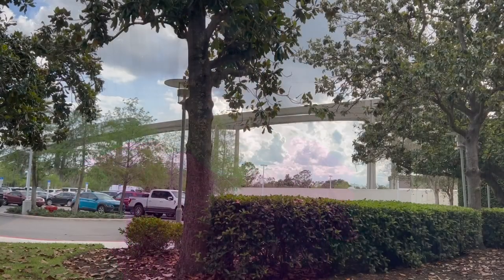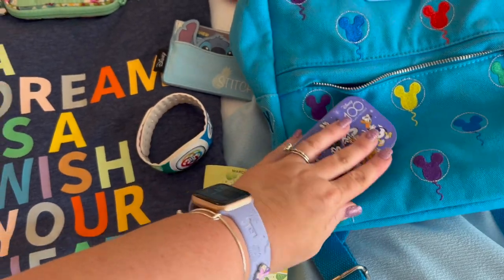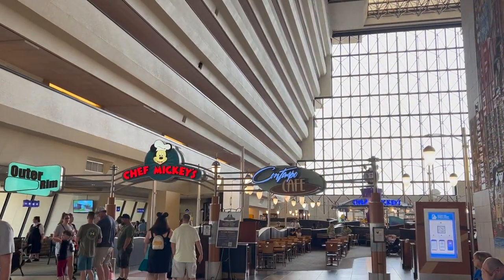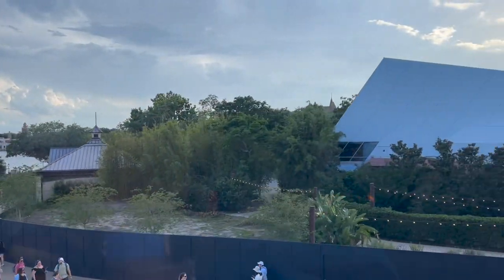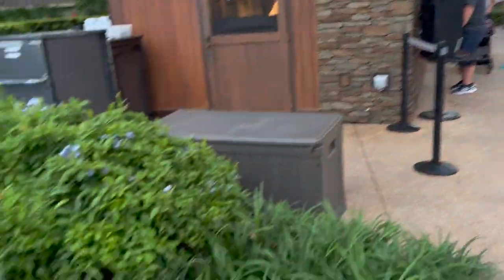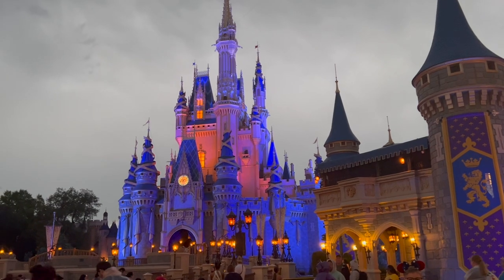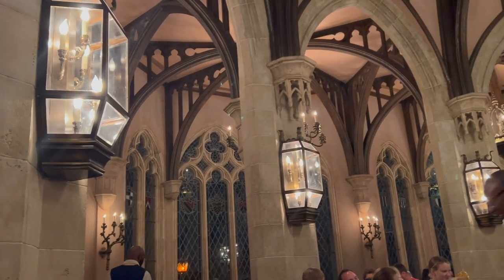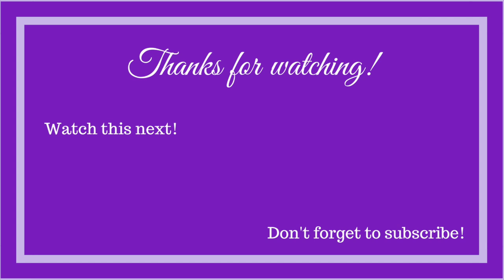Cinderella's Royal Table Dinner Castle Dinner & Exploring Walt Disney World at Conference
It's our full conference day for FLOCK Presents at Walt Disney World, and I get some time at the end of the day to head over to EPCOT for a mid-day snack, before my late night fireworks dinner at Cinderella's Royal Table.

Mailing Address:
Diana - Being Mommy with Style
300 Civic Heights Drive
Box 502